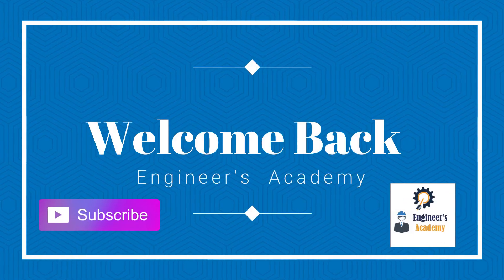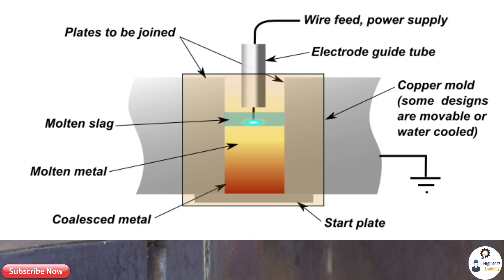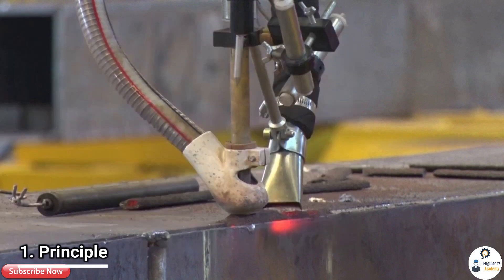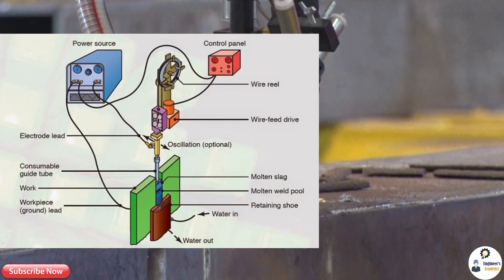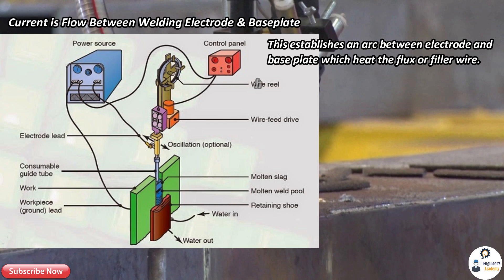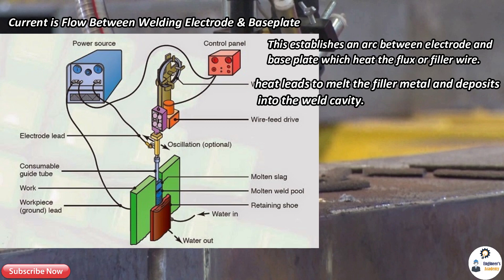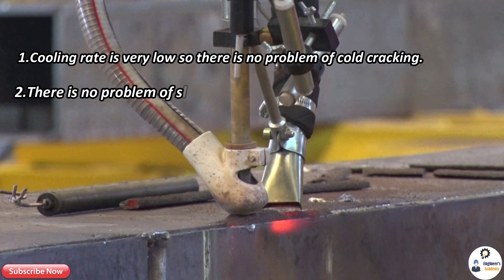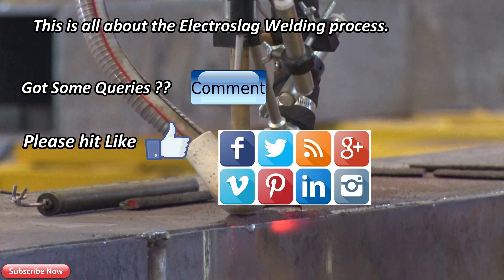What is electroslag welding process ?? ||Engineer's academy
In this video we will learn the Process of Electroslag Welding Process / its Principle, Working,,   Applications & Advantages & Disadvantages are explained in this Video,